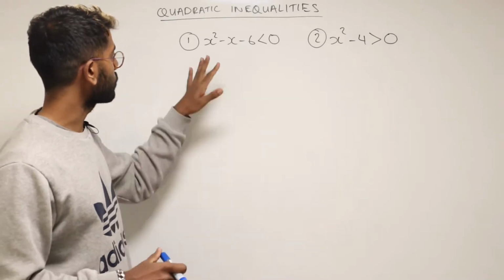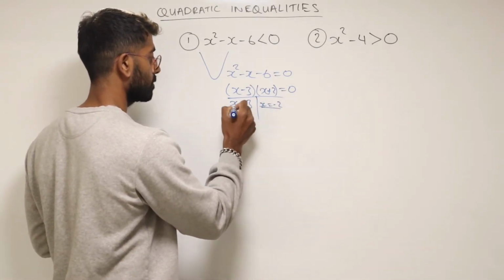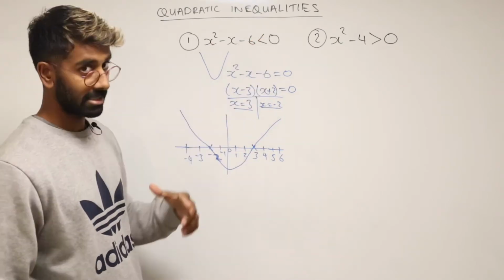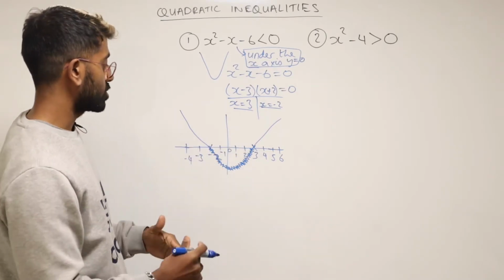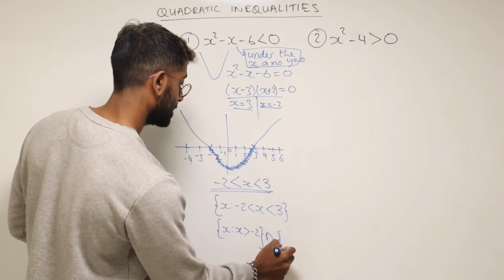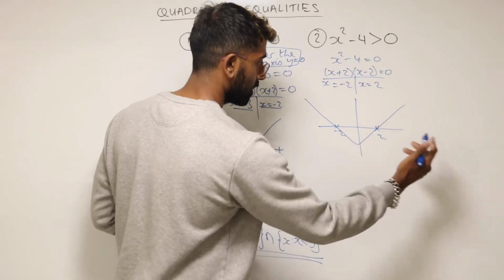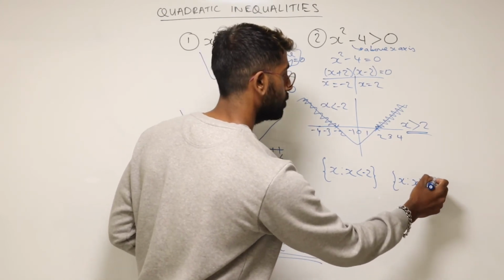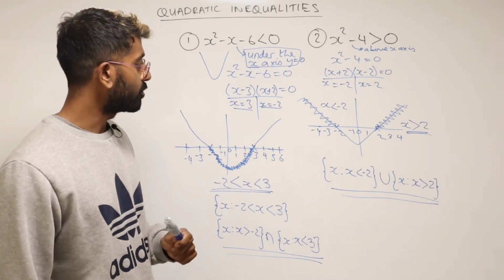AS PURE MATHS EDEXCEL CHAPTER 3 LESSON 8 - Quadratic inequalities